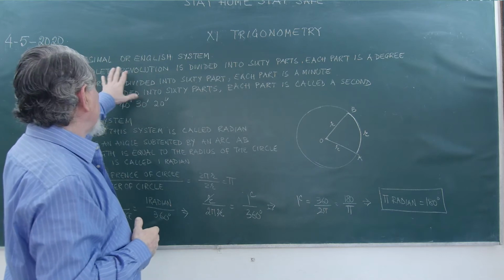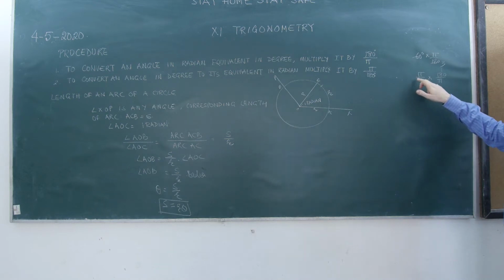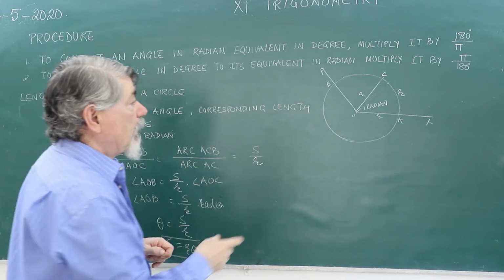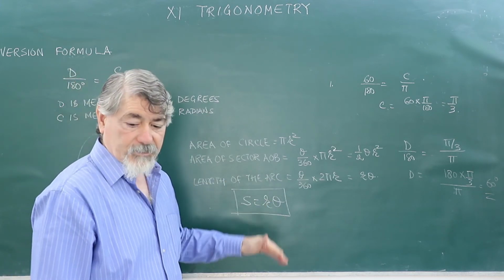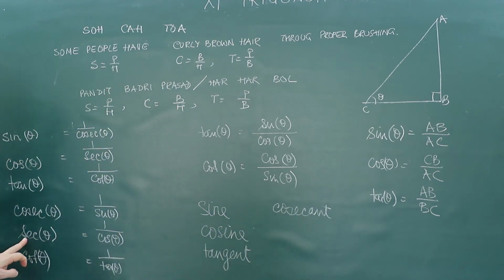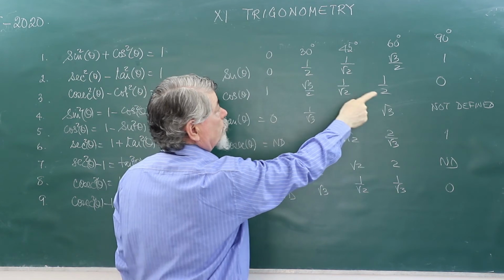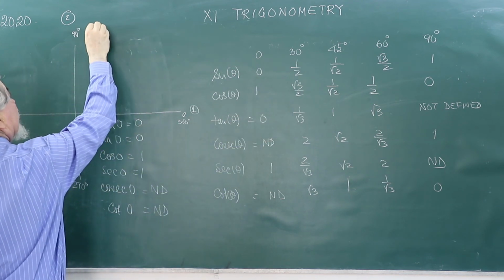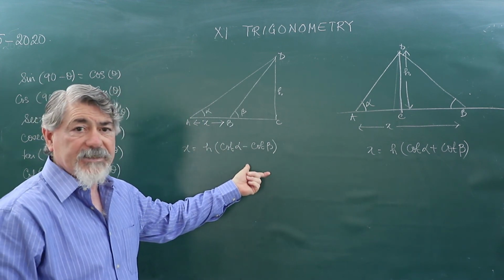Class 11 Trigonometry Part 1